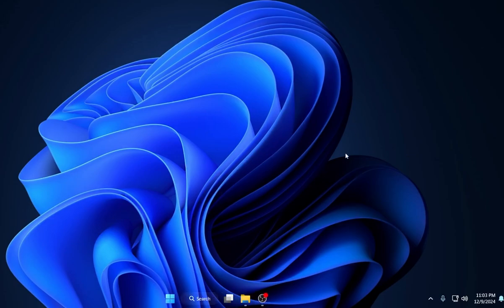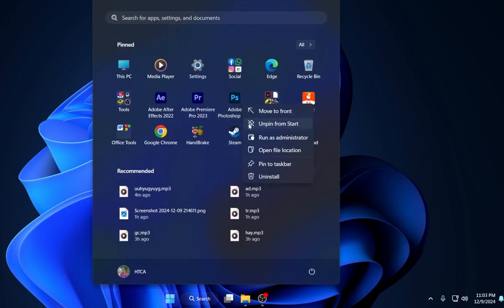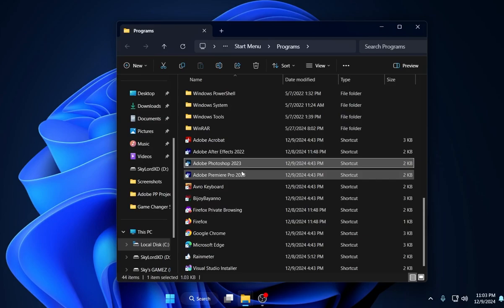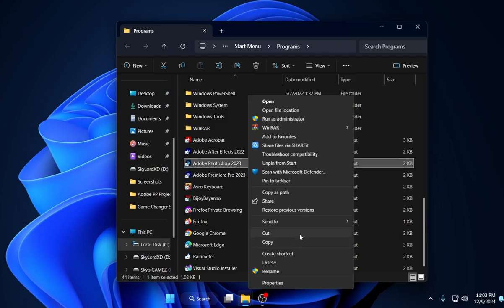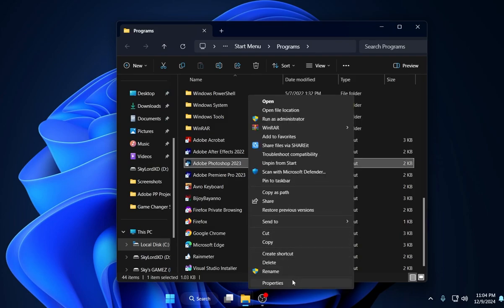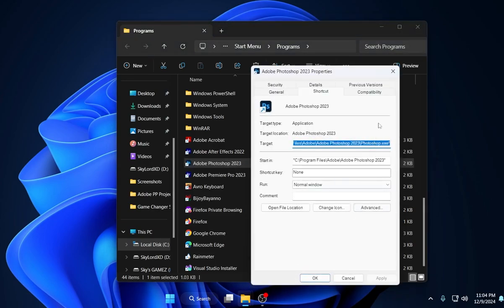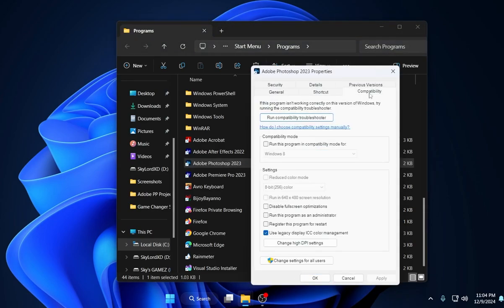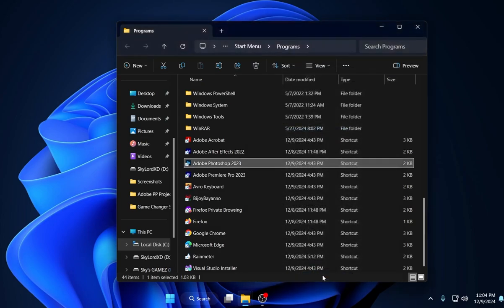How to Always Run a Program as Administrator on Windows 10 and 11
How to run a program as administrator on Windows 10 and 11 — permanently. Setting it in Properties, Compatibility means you never have to right-click and choose it again.

Right-clicking and picking Run as administrator works, but only for that one launch, which gets tedious for a program that needs elevation every time. Making it permanent takes a minute. Find the program, right-click it and choose Open file location — this matters, because the shortcut in your Start menu is not the file you need to change. In the folder that opens, right-click the actual program file, click Show more options on Windows 11, and choose Properties. Go to the Compatibility tab and tick Run this program as an administrator, then click OK. From then on the program launches elevated every time, showing only the standard User Account Control prompt. Worth knowing: this applies to your user account, and Windows will still ask for confirmation each launch, which is UAC doing its job rather than the setting failing.

TIMESTAMPS
00:00 Intro
00:08 Find the program and right-click it
00:18 Click Open file location
00:28 Right-click the actual program file
00:38 Click Show more options and Properties
00:50 Go to the Compatibility tab
01:00 Tick Run this program as an administrator

• Why right-click Run as administrator only lasts one launch
• Why Open file location is a necessary step
• Where Show more options hides on Windows 11
• Which tab holds the setting
• What changes after you tick the box
• Why Windows still shows a UAC prompt